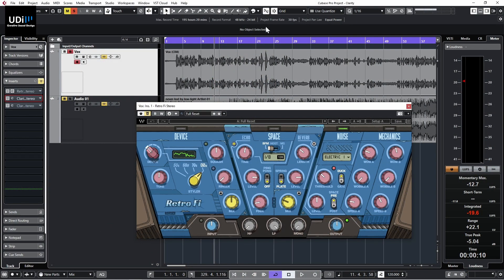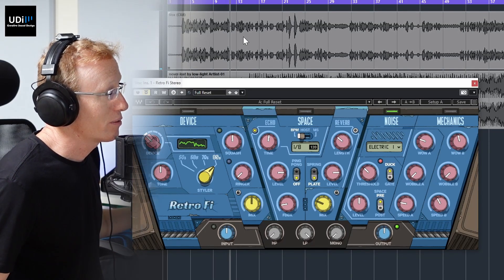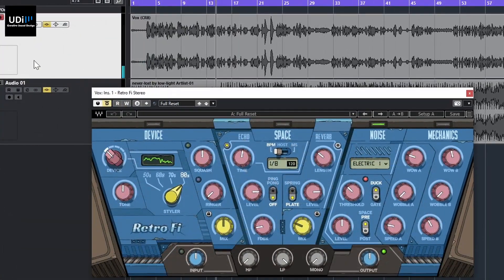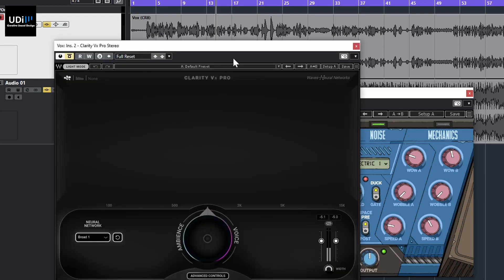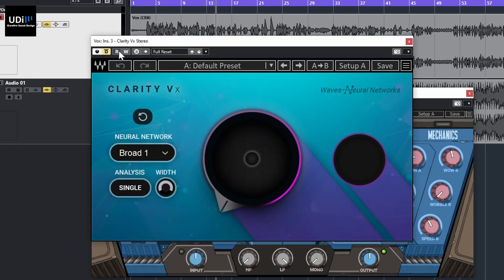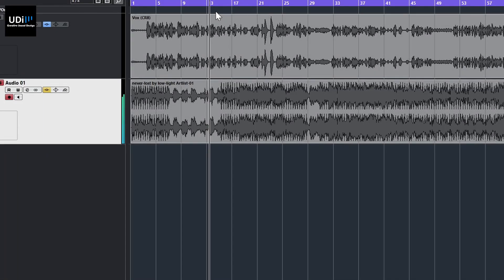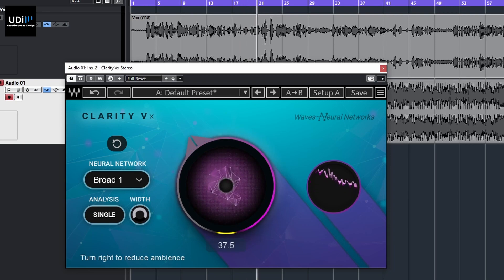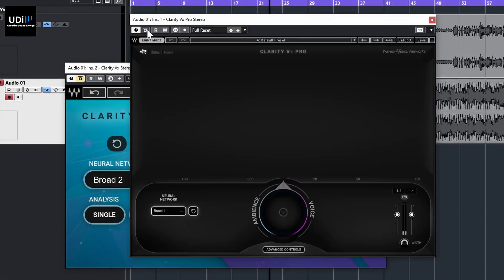Waves Clarity Vx - Remove Vocals from a song. Fast.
Let's use Waves Clarity Vx to remove vocals from a song
Clarity Vx is the highest-quality and the fastest way to clean your vocals from background noise and prepare them for any mix, production, podcast or video.

00:00 Clarity Vx
00:36 Noise Reduction with Waves Clarity Vx
02:39 Separate vocal from a song with with Waves Clarity Vx

Never Lost by Low Light